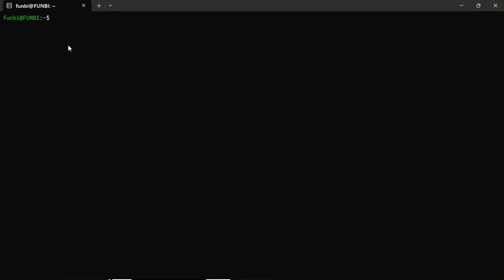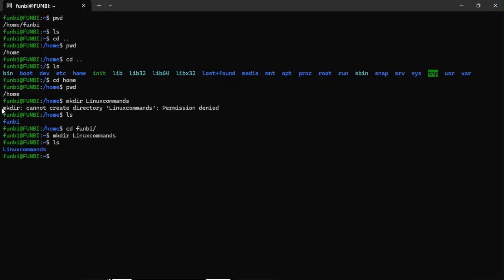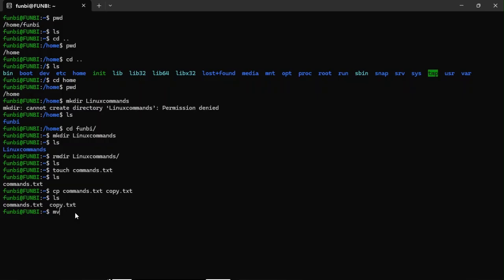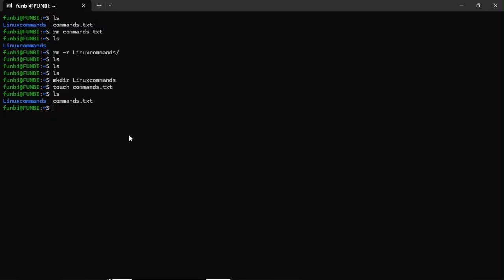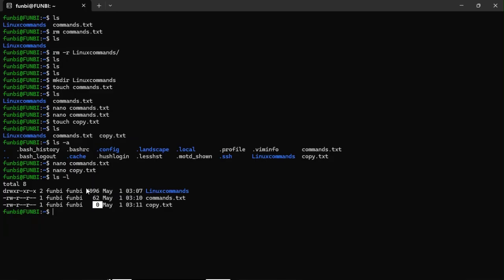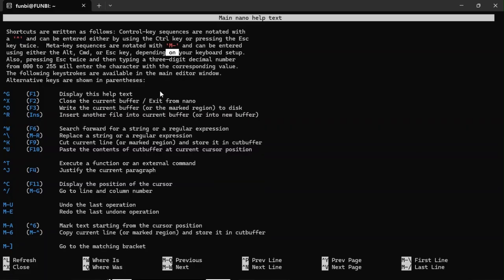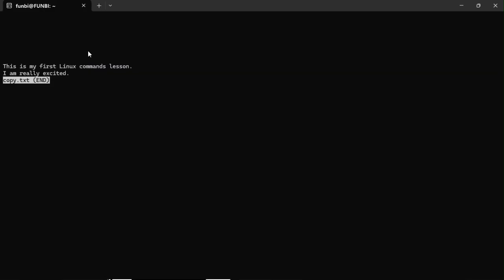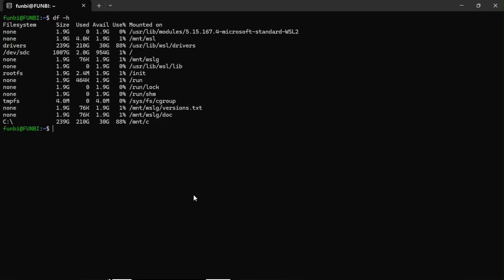Master Linux Commands: From Zero to Hero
Are you new to Linux? In this video, I’ll guide you through some of the most essential Linux terminal commands every beginner should know! From navigating directories to managing files, checking system processes, and editing text files — I’ve got you covered.

Here’s what you’ll learn:

📁 How to create and manage directories using mkdir
🔒 Understanding sudo
📝 Editing files with nano and vim
📖 Viewing files with less and how to exit it
✅ Common permission errors and how to fix them

Whether you’re just starting out or brushing up on your Linux skills, this video breaks it down in a clear, beginner-friendly way.